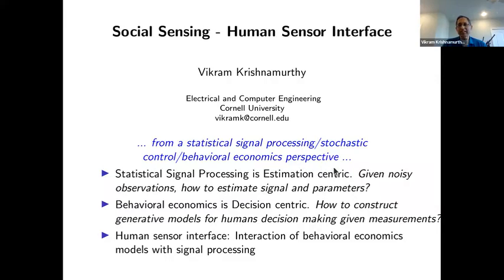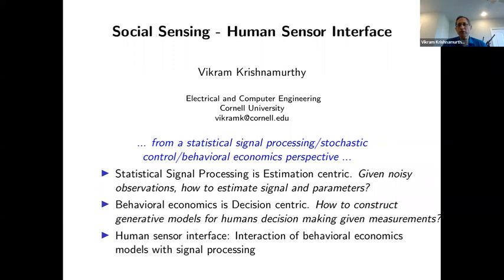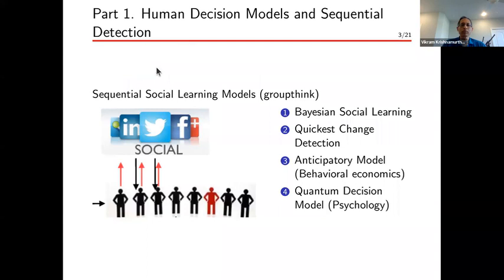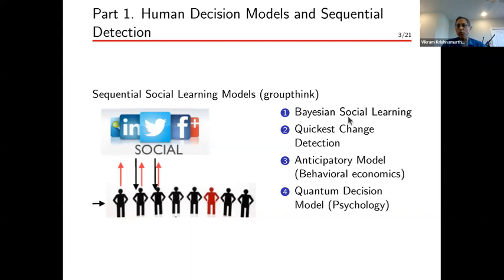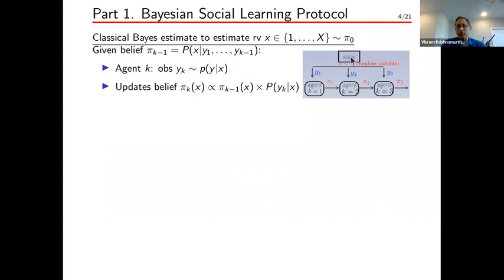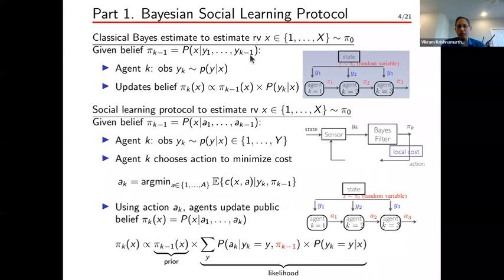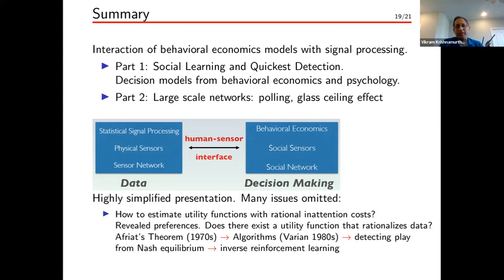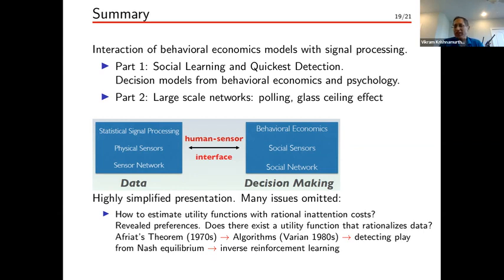IEEE ComSoc SPS ISAC Webinar 3rd season 2nd Prof Vikram Krishnamurthy